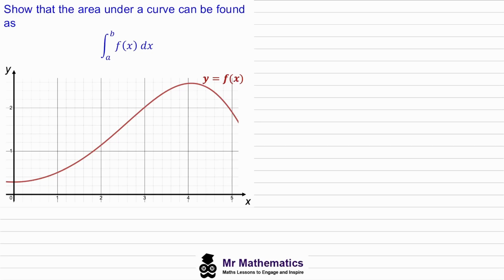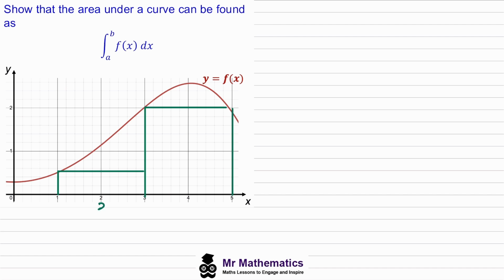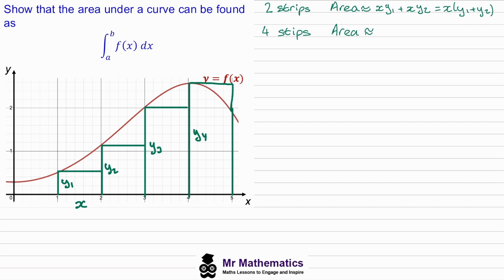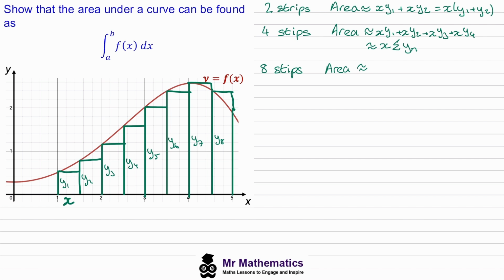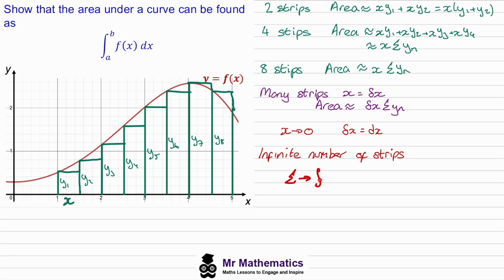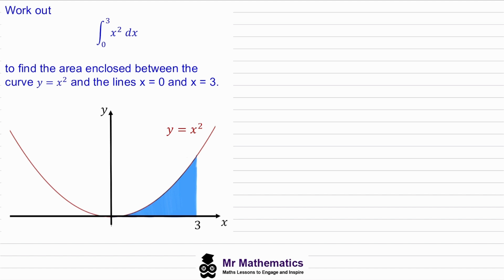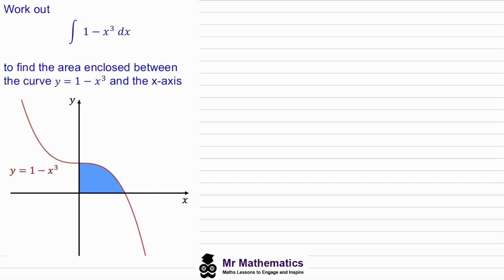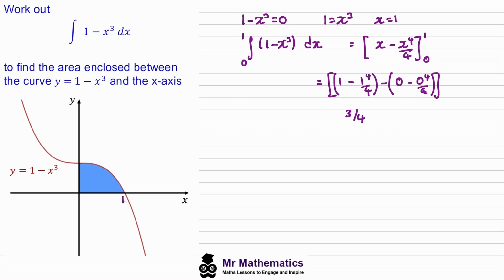Proof of Area Under a Curve | Mr Mathematics